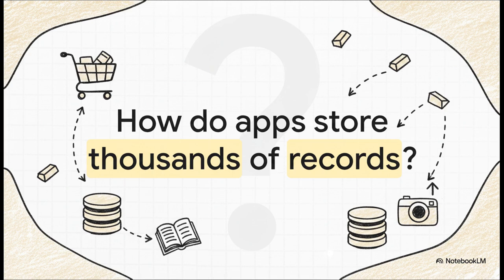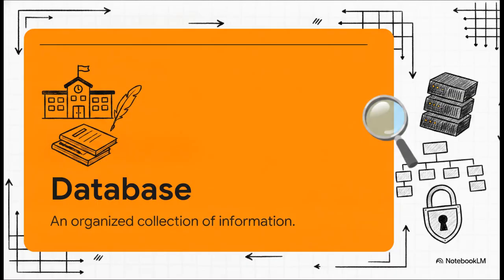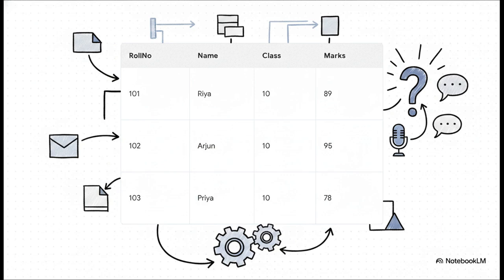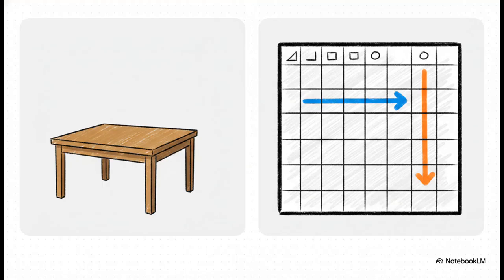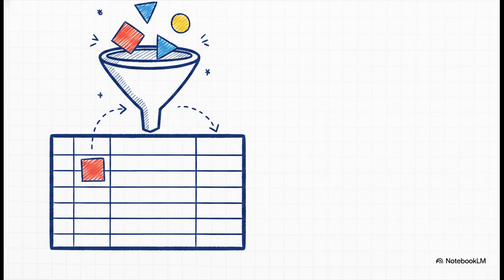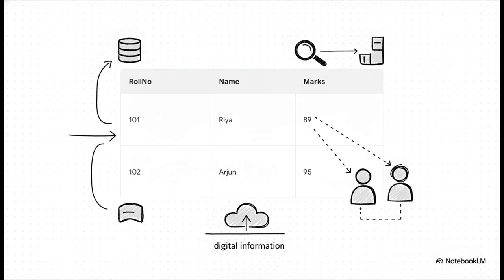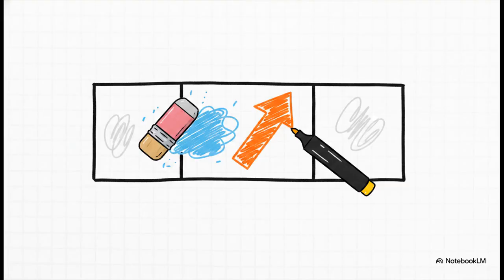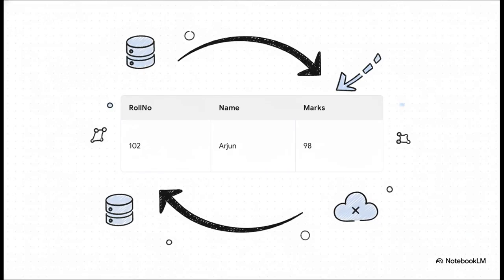SQL Tutorial for Beginners | Learn SQL in 10 Minutes | Database Basics | Learn SQL from Scratch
Master the basics of SQL with simple examples designed for  students. Learn databases, tables, CREATE, INSERT, SELECT, UPDATE, and DELETE commands in an easy and fun way.

Start your SQL journey with this beginner-friendly tutorial! Understand databases and practice essential SQL commands with real-world student database examples.